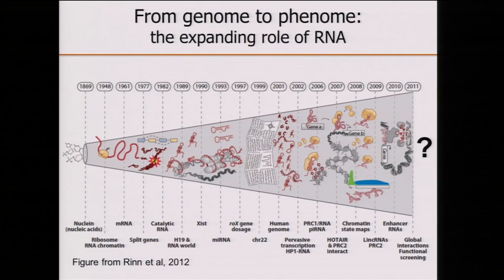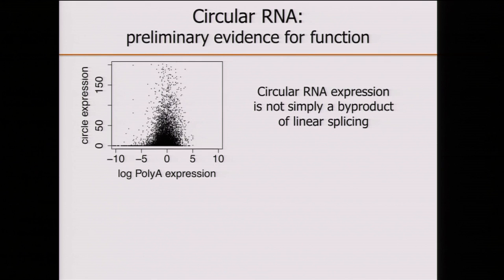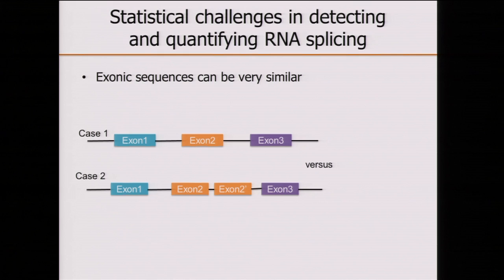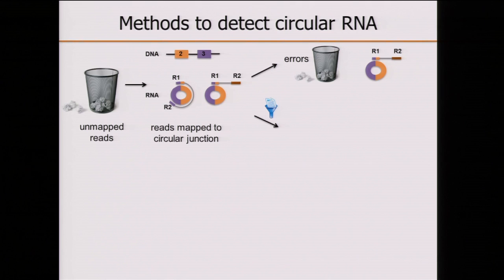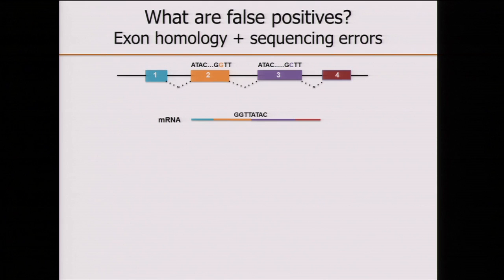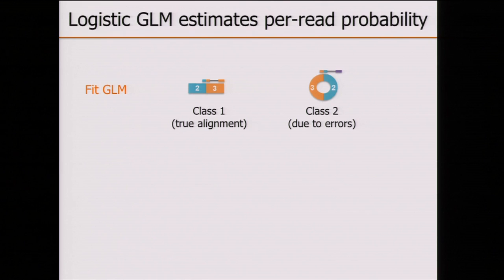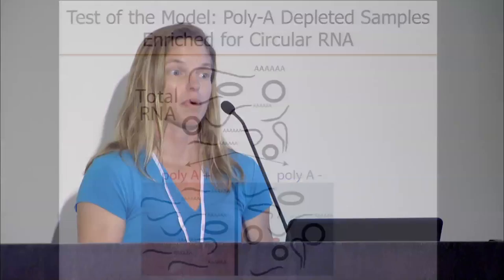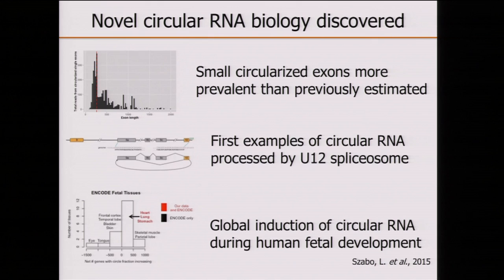Linda Szabo, Statistical discovery of circular and linear RNA splicing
On March 1, 2016, Ms. Szabo delivered this talk at the annual CEHG symposium on Stanford campus. CEHG is Stanford's Center for Computational, Evolutionary and Human Genomics.